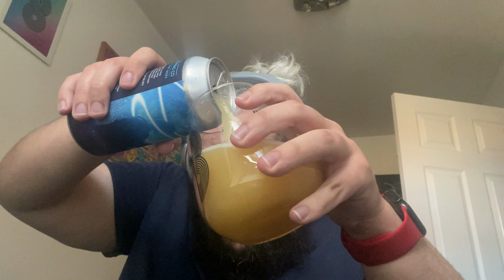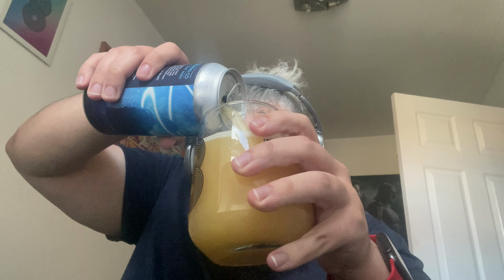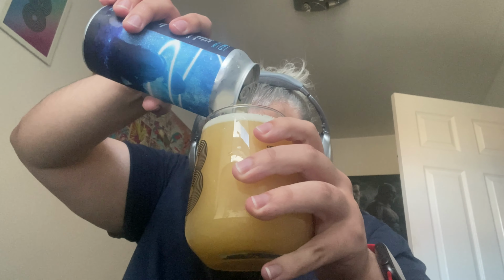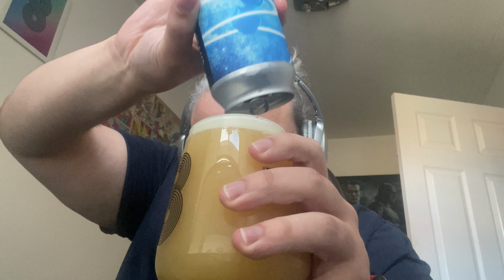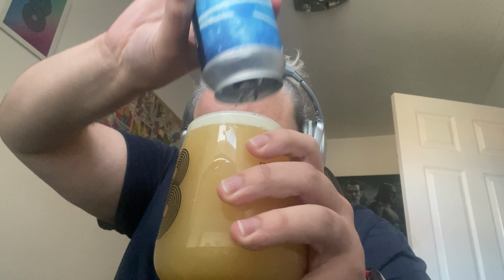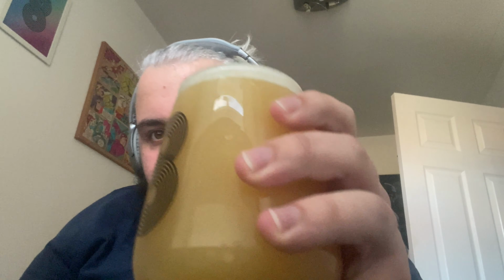Craft Beer Review | Pipeline Brewing Co - Double Dreams | New England Style DIPA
The next big thing in the UK craft beer scene?

Add me on Untappd - SamDrinksBeer93